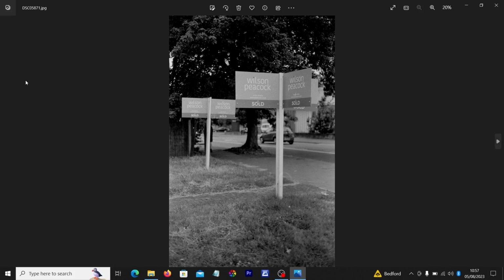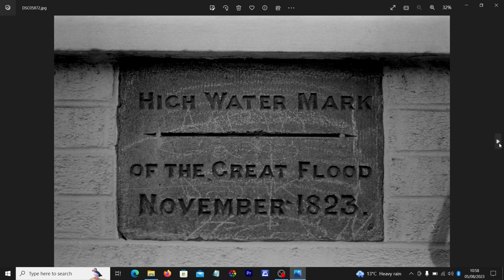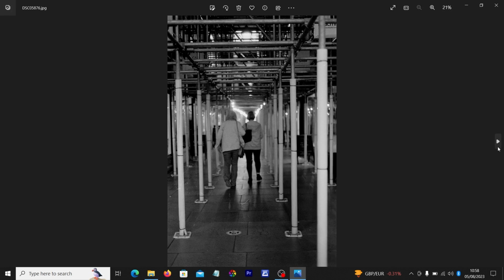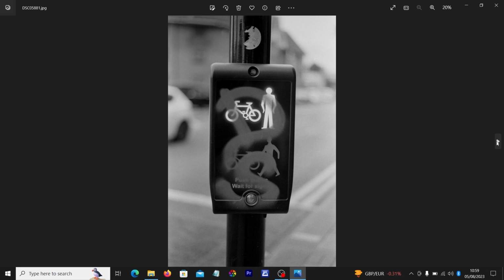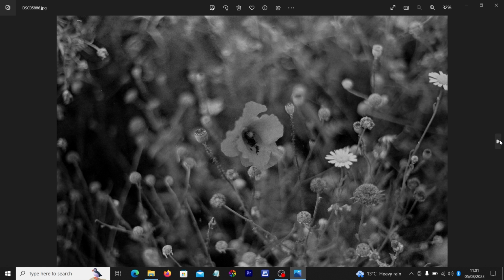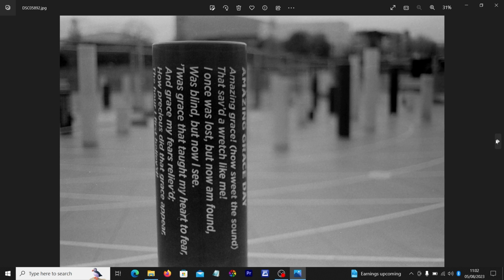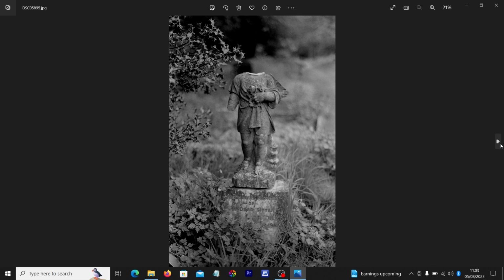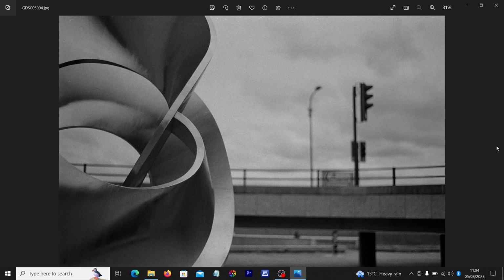That One Shot in 36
With only 36 exposures per roll, photographers have limited chances to get the perfect shot. Unlike digital photography, where you can take hundreds of shots in a matter of minutes, film photographers must be more selective and deliberate in their approach.

Unlike digital cameras, film cameras do not offer immediate feedback on the images taken. Photographers have to wait until the film is developed and processed to see the results. This lack of instant feedback makes it challenging to adjust and refine the shots on the go.

Manual settings: Many film cameras require manual settings for focus, aperture, shutter speed, and other parameters. This requires a deeper understanding of photography principles and skills to optimize the settings for each shot.

Lighting is crucial in photography, and film is less forgiving than digital in challenging lighting situations. Getting the right exposure and managing contrast in difficult lighting conditions can be tricky.